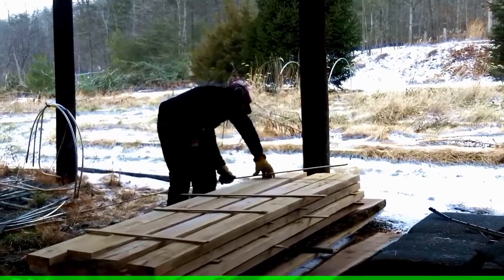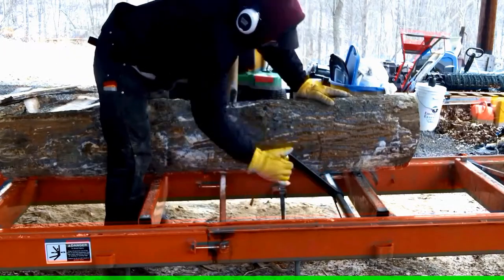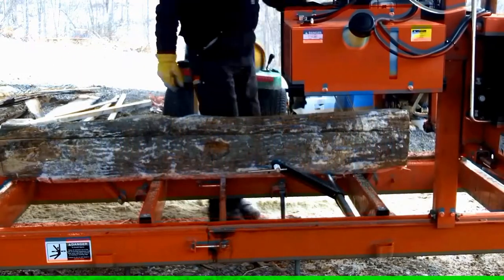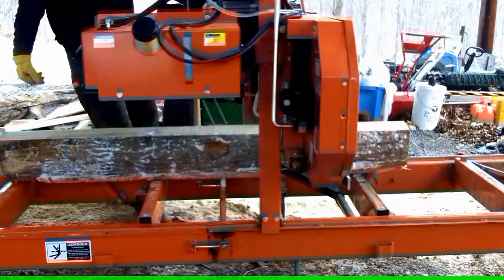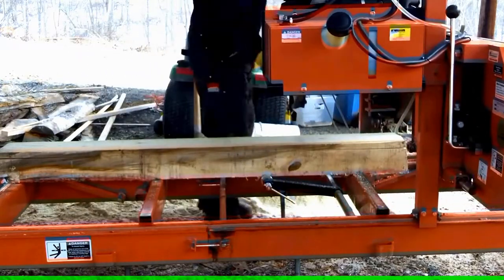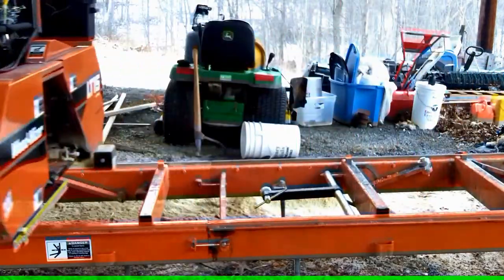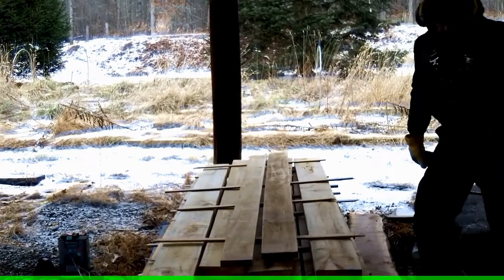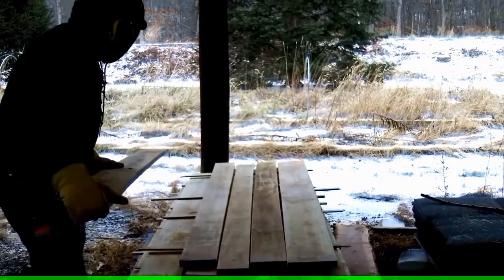How We Sticker and Stack Rough Cut Lumber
Today we want to talk about stickering rough cut lumber.  So, what are stickers?  In sawmilling they are narrow strips of wood used between lumber when stacking.  So why do we use them?  Stickers are used to help air flow between the fresh cut lumber.  For our mill, we typically use 1”x1” stickers.

We make our own stickers by cutting a 1” thick board into 1”x1” thin wood strips.  One thing you need to be aware of when making stickers is to never utilize wood that is rotten.  Also, you don’t want to use a wood for stickering that could stain your rough-cut lumber.

To start, begin with a log.  Cut a slice off four sides of the log so you have a beam.  Once you have a beam, cut the beam into the thickness of your stickers.  In our case, this is typically 1”.  Then, place the one-inch board (or multiple boards clamped together), perpendicular to the sawmill and make more 1” cuts.  This will give you strips that measure 1”x1”.

Begin your lumber stack by stacking boards side by side on level surface.  Make sure your lumber stack is not on the ground and level it as best as possible.  You will want to stack your lumber where there is good air flow, too.  Air movement is very important in the drying process.   You will also want to make sure your lumber does not get too much direct sunlight.  We generally make our stacks about three or four-foot-wide and up to four feet high.

Our stacks are typically moved rather quickly so we don’t sticker as much as if we were leaving the stacks to fully dry.  If you intend to store the lumber until completely dry, make sure your stickers start and end within two inches of the boards and make sure you space the stickers every 18” to 24” or less depending on your species of wood.  The stickers should align from the bottom of the pile to the top.

Thanks for visiting and make it a great day!

“In Overdrive (Bluegrass)” by Caffeine Creek Band